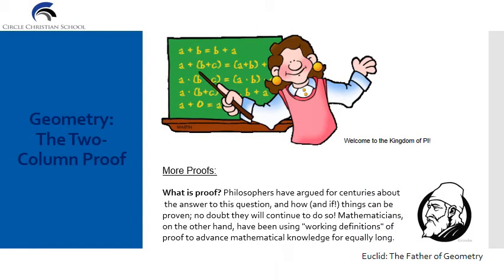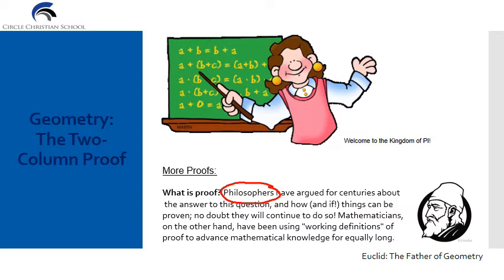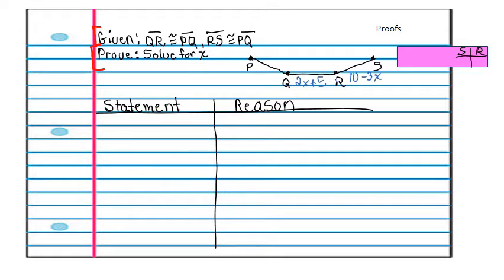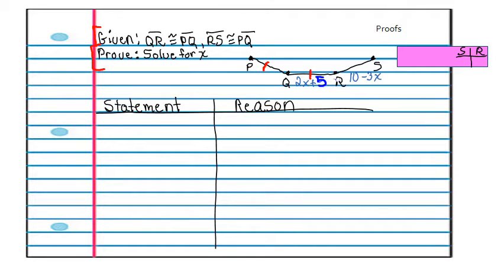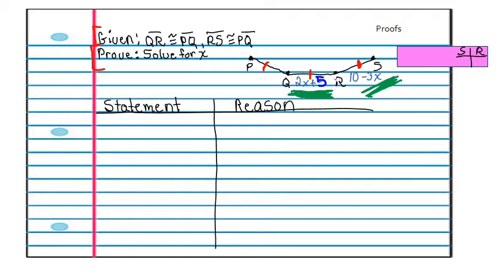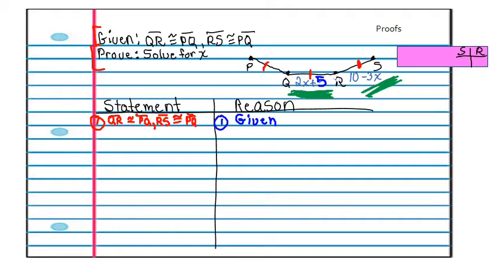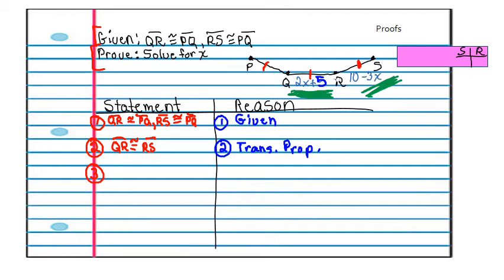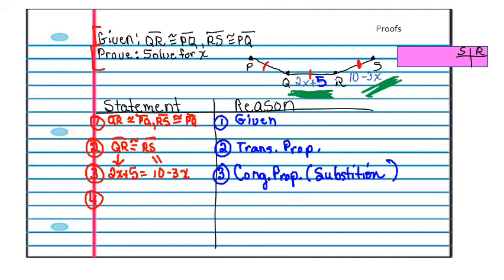Geometry: Two Column Proofs